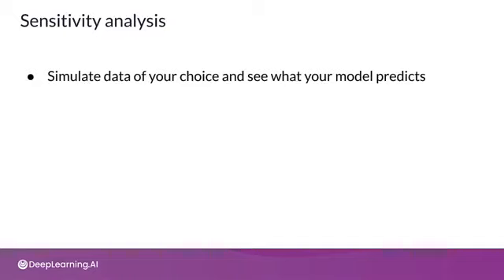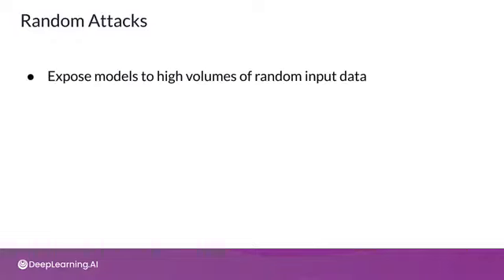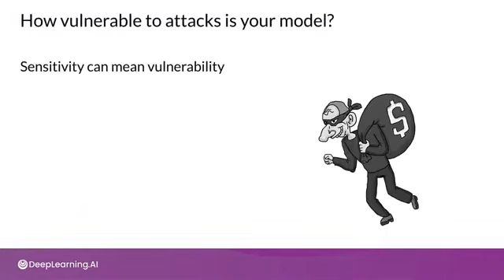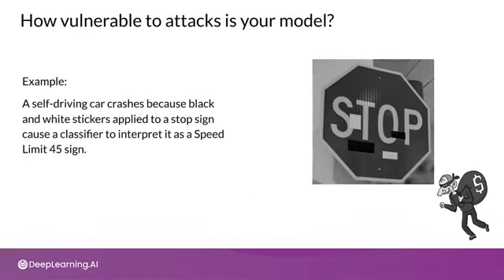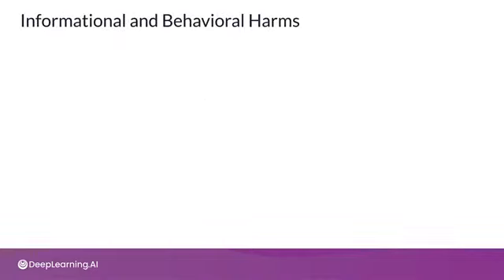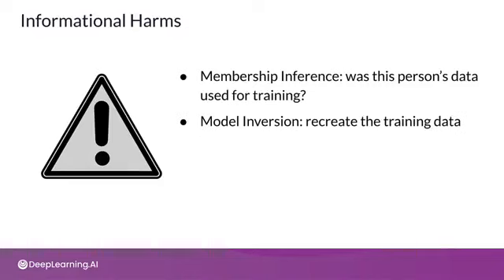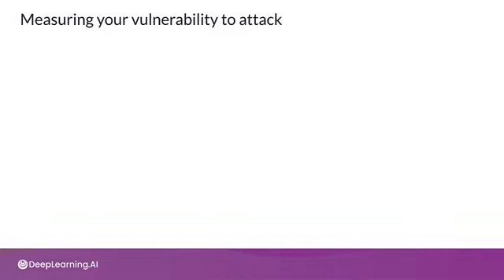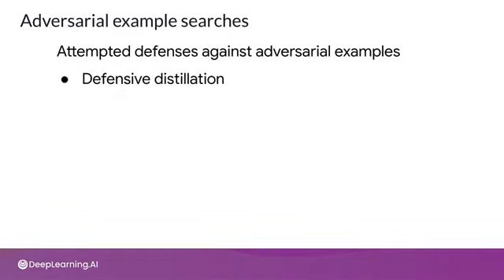week 4 7 sensitivity analysis